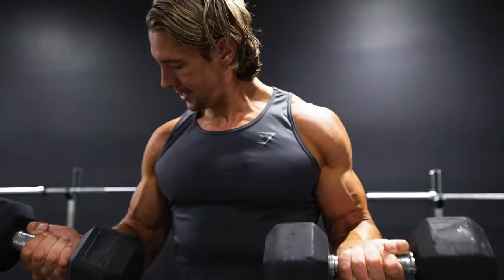Shaun Stafford x Nick Cheadle: Back & Bicep Blaster! Black Out Special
To celebrate the launch of The 2018 Gymshark Black Friday sale, here is a BRAND NEW workout collab with Nick Cheadle Fitness!

On my recent trip to Australia, we got together to film a few short workouts and have a lot of fun... In this mini-vid we run you through a simple 6-12-25 Back and Bicep routine that you can do with minimal equipment!